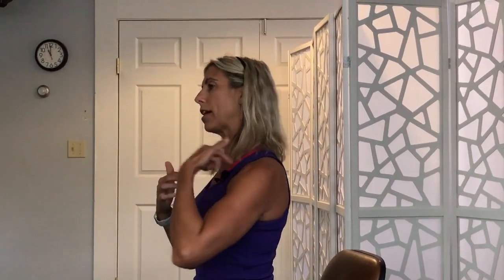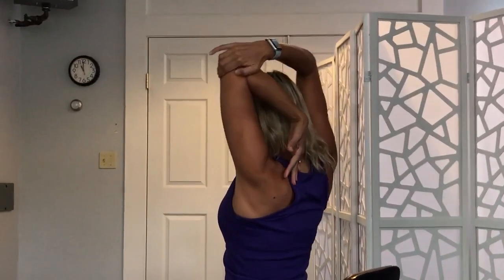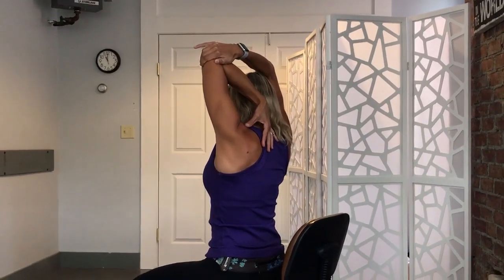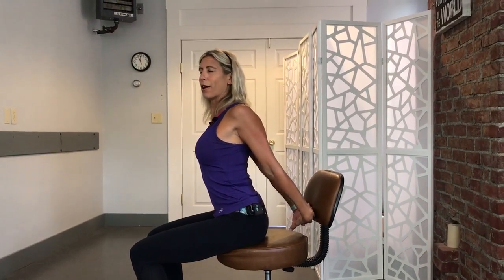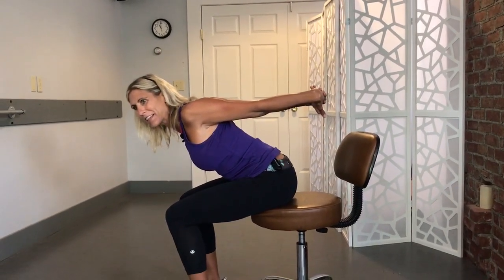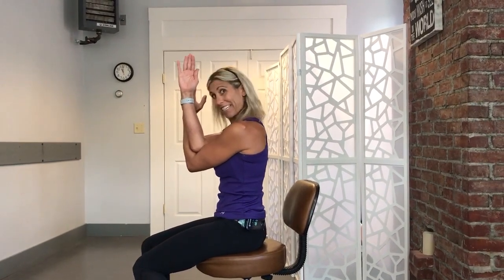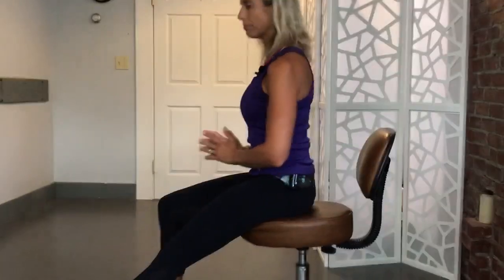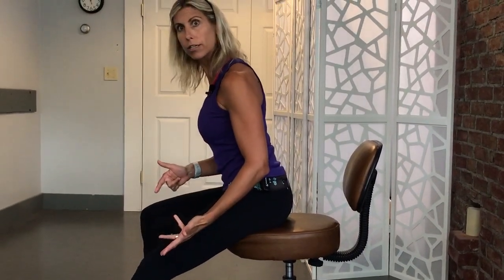Stretch While Working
I often hear how busy my patients and clients are during the day, but how much they really want to stretch!
This videos goes over, head to toe, a very simple stretch routine that you can do right in your office chair. Now there are no excuses:)
These are designed to do at home or in the office, without an equipment needed.